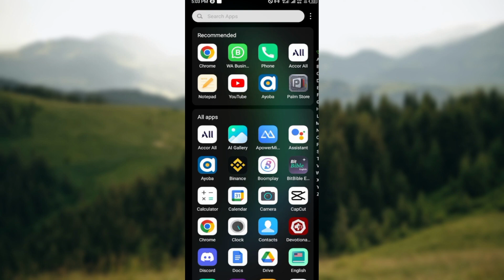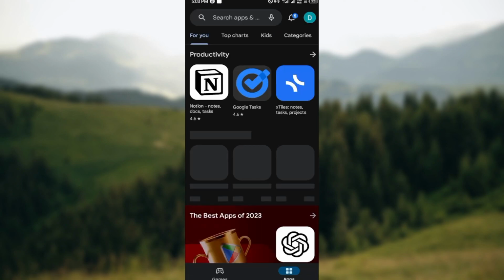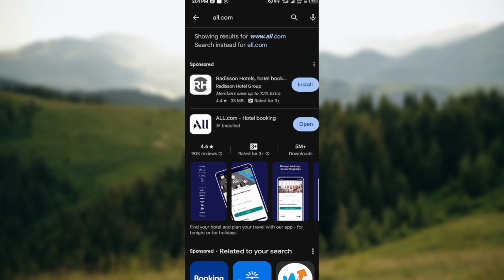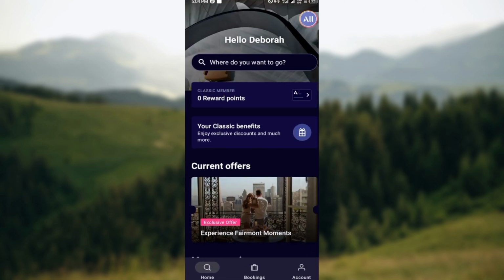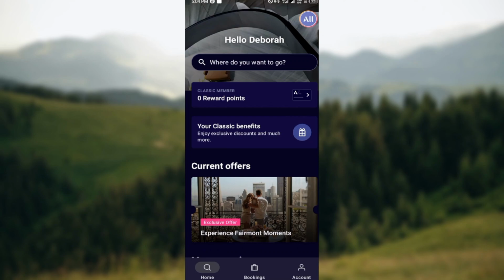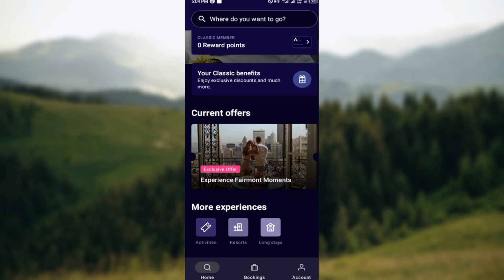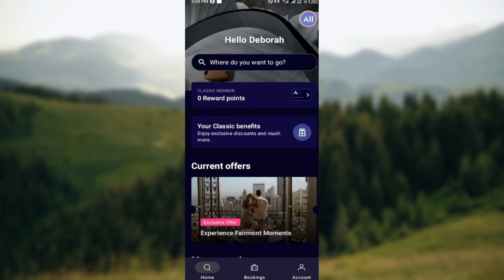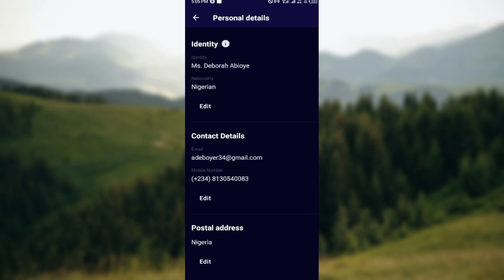How To Become A Member On ALL com (Quick Tutorial)​​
Today we talk about How To Become A Member On ALL com, so stay until the end of the video to see the full explanation.